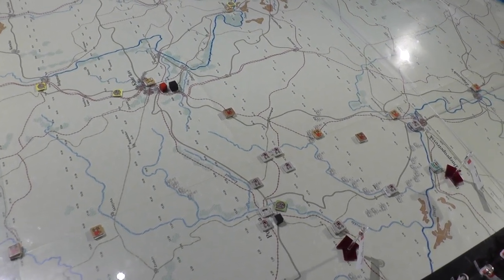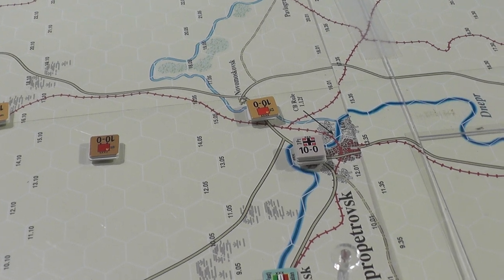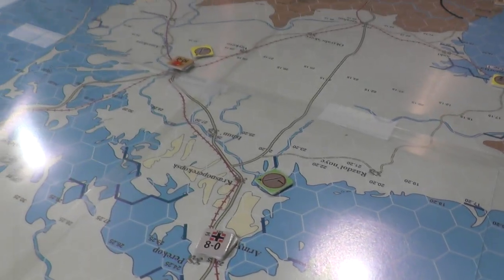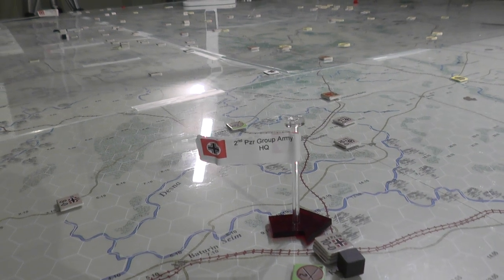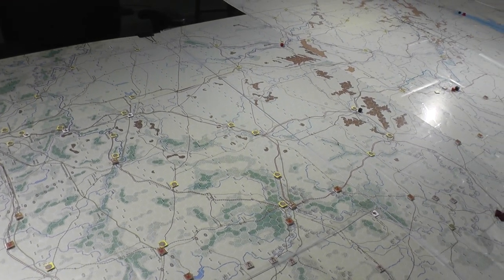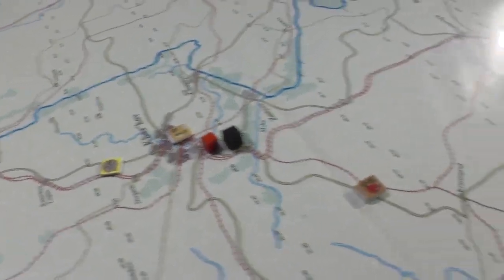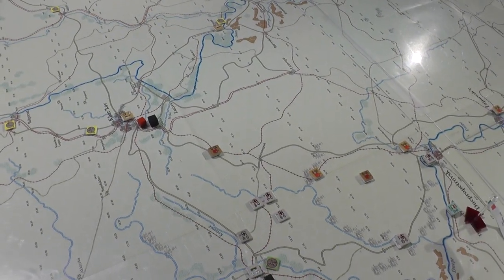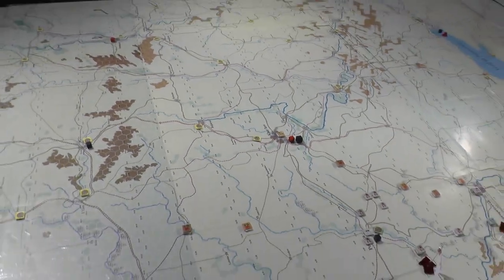Case Blue +GBII HQ and Road Transports [0]